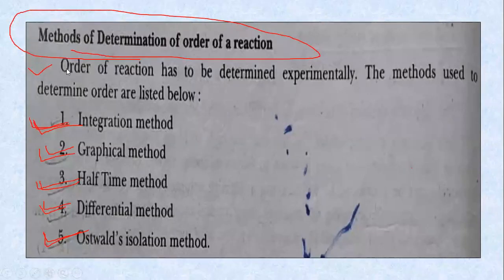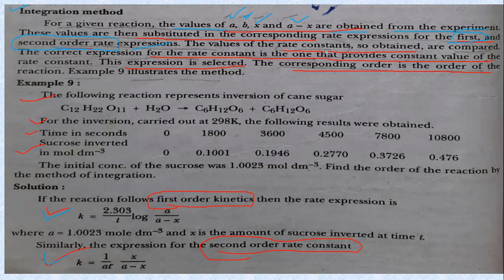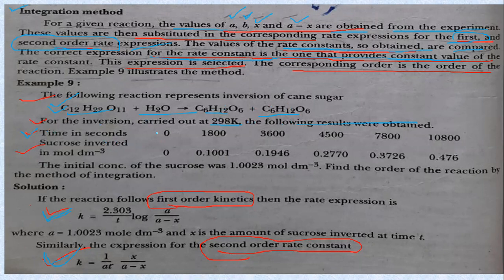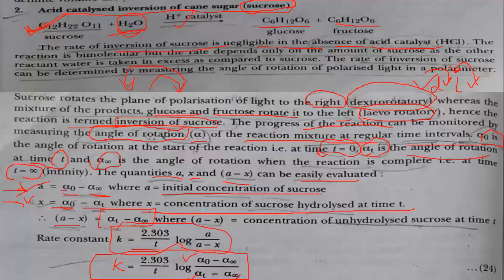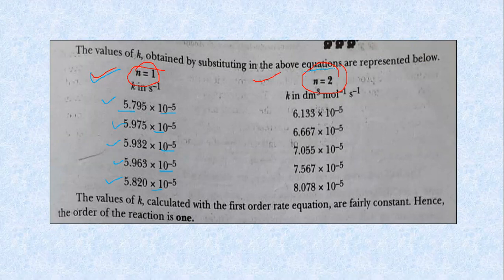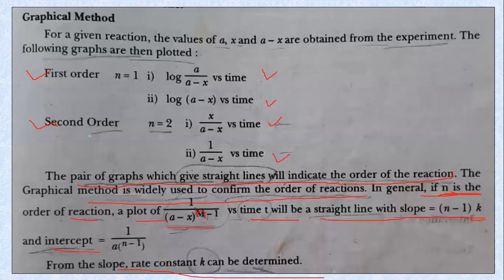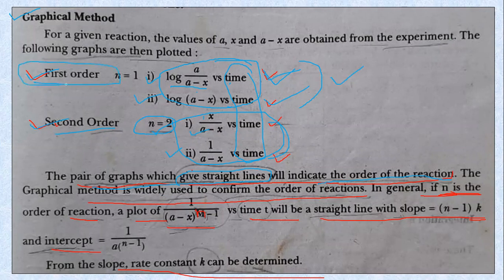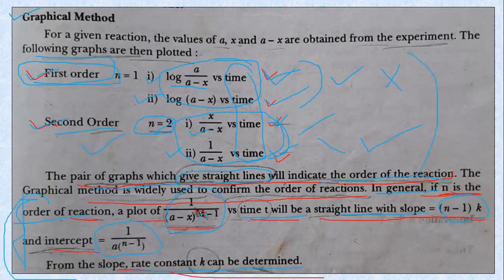F.Y.B.Sc. CHEMICAL KINETICS LECTURE-4